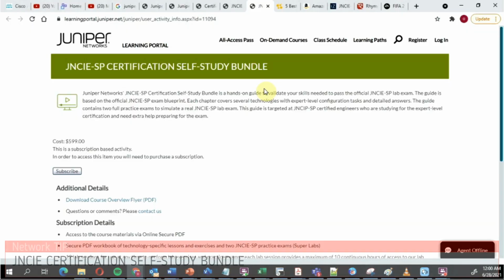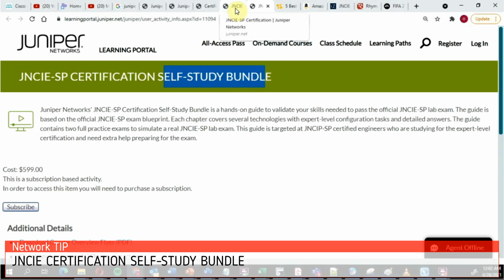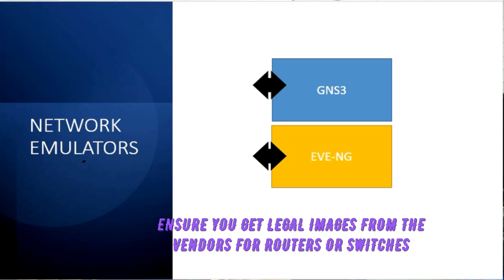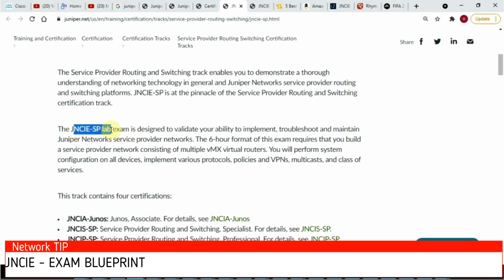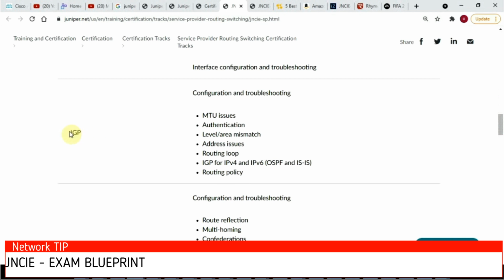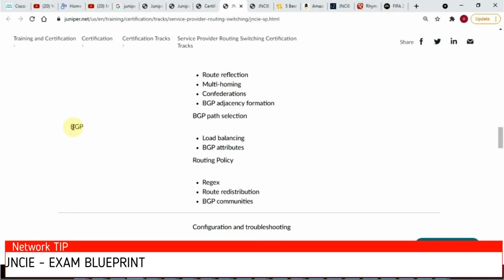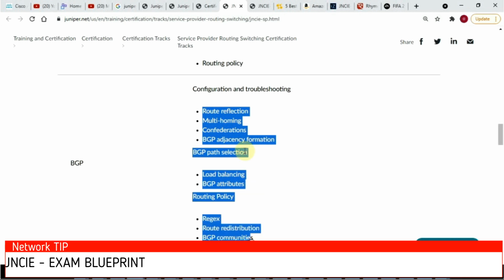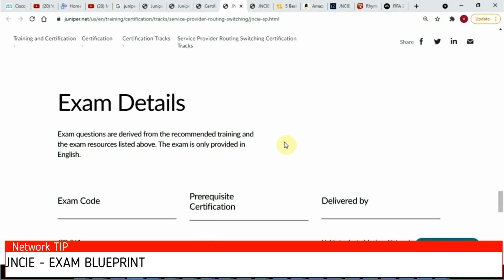How to Study for the Juniper JNCIE Practical Lab | Study to be an Expert Network Engineer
Ogechi Arinze Igboanugo walks you through study techniques for the Juniper Networks Certified Internet Expert Certification.

0:48 - What is a JNCIE?
2:10 - Comparison between JNCIE and other written Juniper Exams
4:00 - How many study hours you need
5:10 - BootCamps
6:43 - Self-Study
9:58 - JNCIE Self-study bundle on Juniper website
11:35 - Network Emulators - GNS3, EVE-NG
13:24 - Brand New JNCIE Lab Exam introduced ending of 2020
16:36 - JNCIE Lab Blueprint
21:47 - A word of encouragement to Test takers on failing
26:23 - JNCIE Plaque after successfully passing the Exam
26:58 - Outro